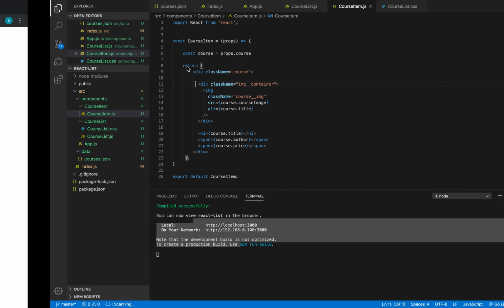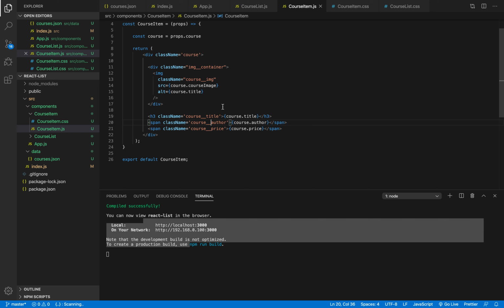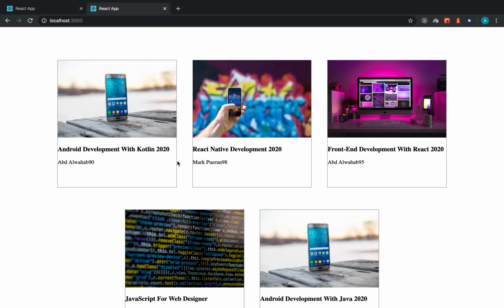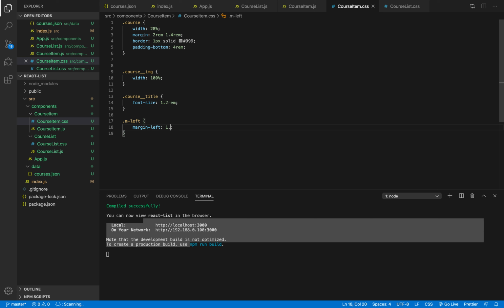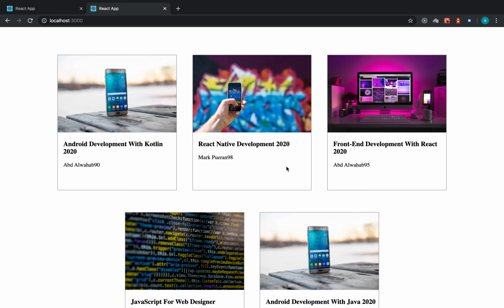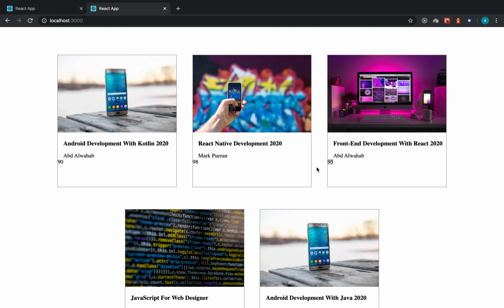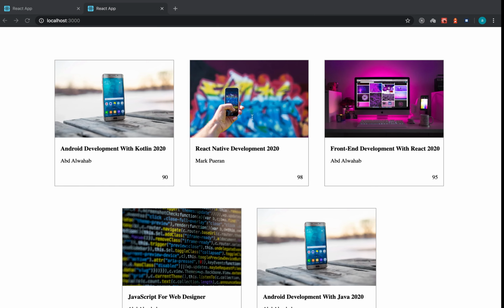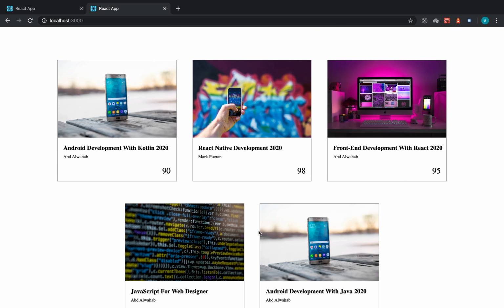React JS Crash Course For Beginners || 12-Show data and style the courseItem